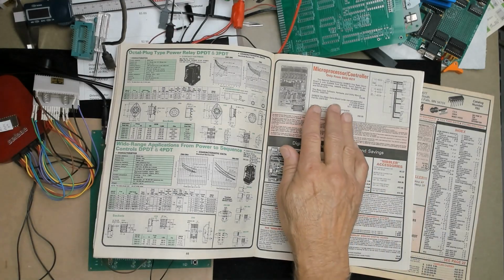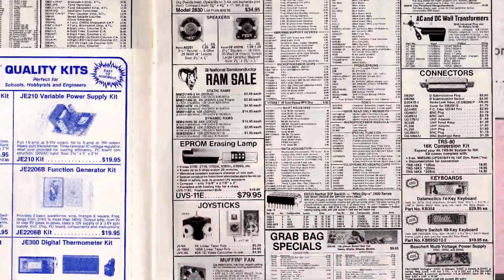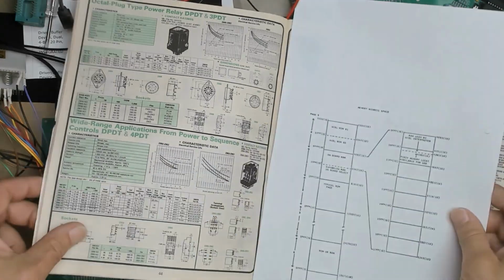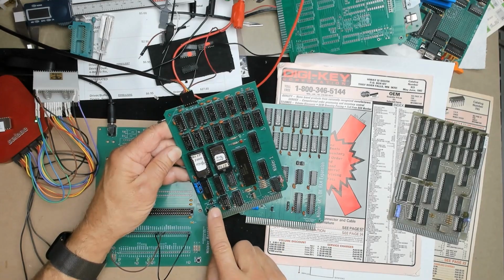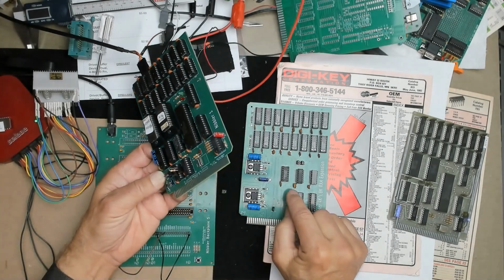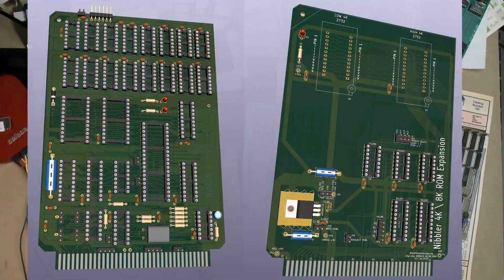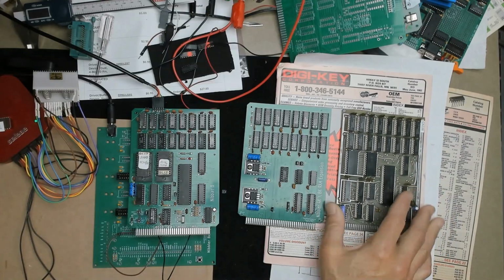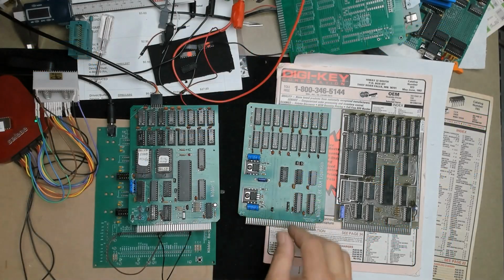{143} SC/MP Nibbler Updates: version 1.0, Expansion RAM & ROM, Backplane, & More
Update on the workalike Digi-Key's Nibbler Project
Still in 1982 Digi-Key catalog, but the newer flashy INS8073 is above the fold:

Nibbler version 1.0
4K / 8K RAM expansion board and backplane running
4K / 8K ROM expansion board in the works